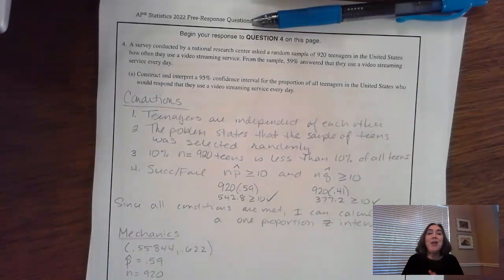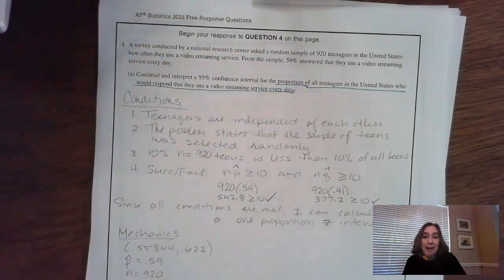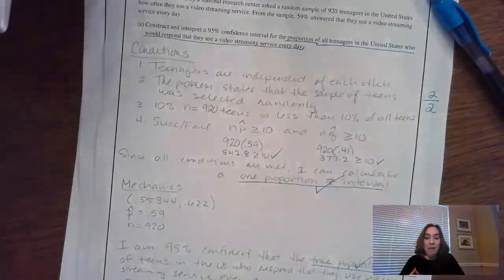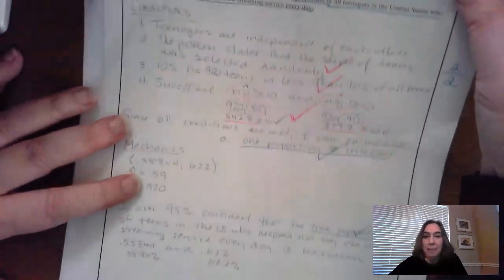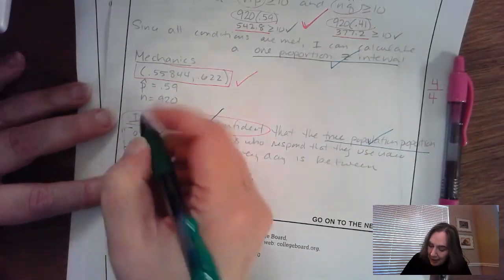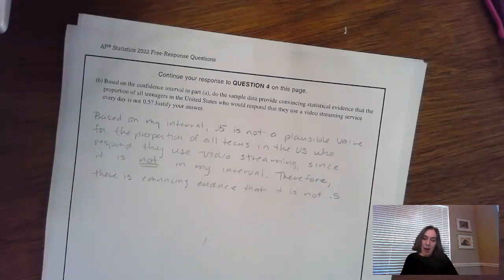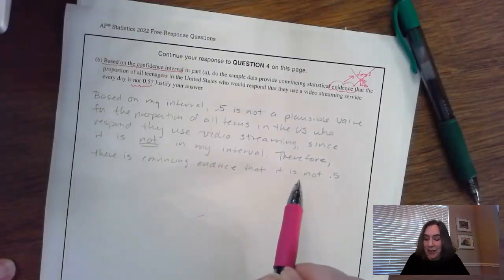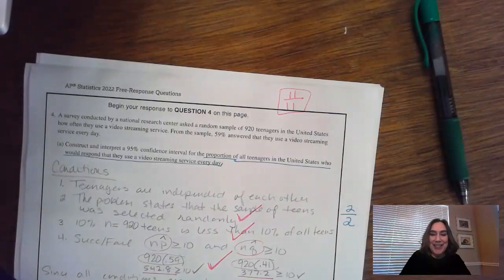FRQ 2022 #4 Video Streaming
This video will show checkmark grading for an FRQ involving a one proportion z interval.